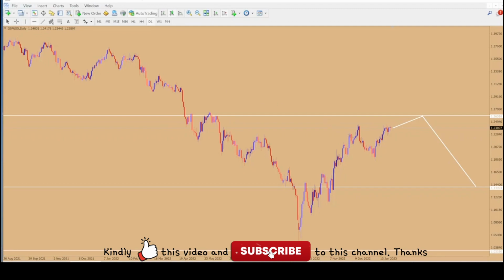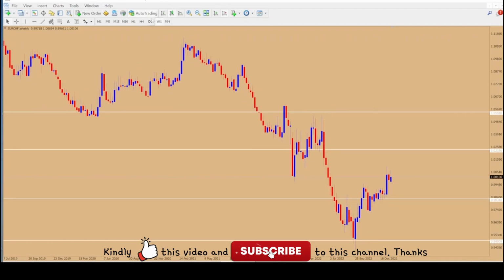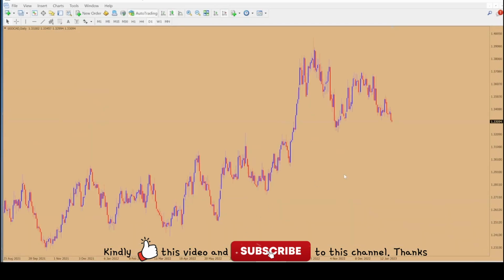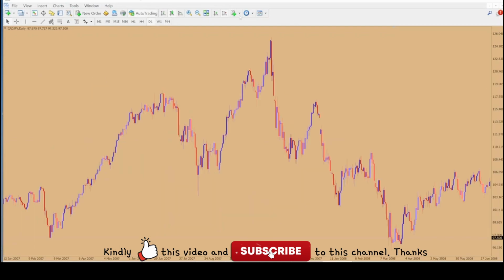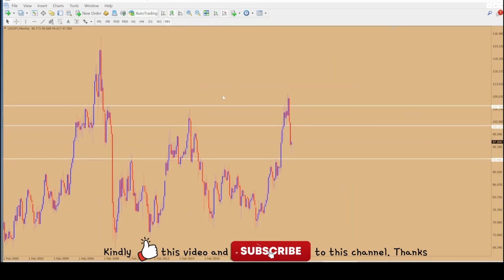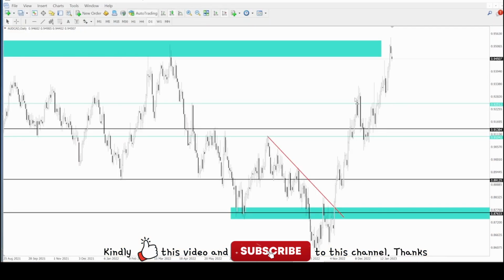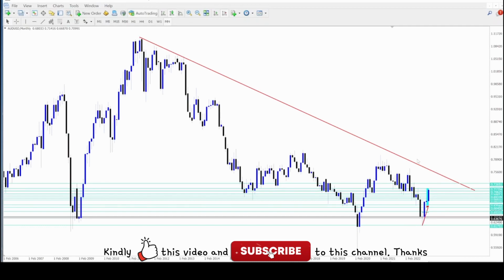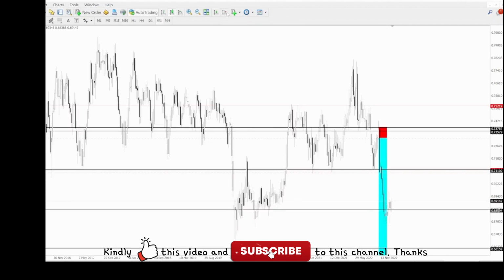WEEKLY FOREX MARKET FORECAST AND OUTLOOK | ALL FOREX CURRENCY PAIRS (30TH JANUARY TO 3RD FEBRUARY)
TimeStamp
0:00 EURUSD ANALYSIS
2:10 USDCHF ANALYSIS
4:55 GBPUSD ANALYSIS
9:26 USDJPY ANALYSIS
13:34 EURAUD ANALYSIS
17:15 EURJPY ANALYSIS
19:26 GBPJPY ANALYSIS
21:05 EURCHF ANALYSIS
24:05 USDCAD ANALYSIS
25:45 EURNZD ANALYSIS
28:15 CADJPY ANALYSIS
30:54 EURCAD ANALYSIS
34:14 EURGBP ANALYSIS
36:38 GBPCHF ANALYSIS
39:50 GBPNZD ANALYSIS
41:25 GBPAUD ANALYSIS
44:30 GBPCAD ANALYSIS
45:55 AUDNZD ANALYSIS
48:01 AUDJPY ANALYSIS
49:41 AUDCHF ANALYSIS
51:55 AUDCAD ANALYSIS
52:58 NZDJPY ANALYSIS
55:22 NZDCAD ANALYSIS
56:39 NZDCHF ANALYSIS
58:48 NZDUSD ANALYSIS
1:00:28 CHFJPY ANALYSIS
1:03:20 AUDUSD ANALYSIS
1:05:08 XAUUSD ANALYSIS
1:06:49 CADCHF ANALYSIS
1:08:54 INVESTEMENT OPPORTUNITY